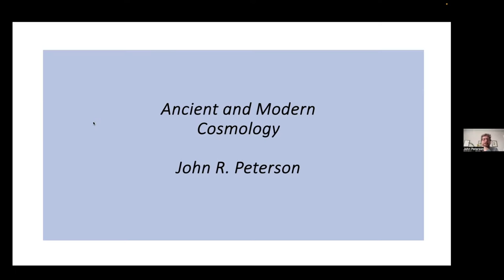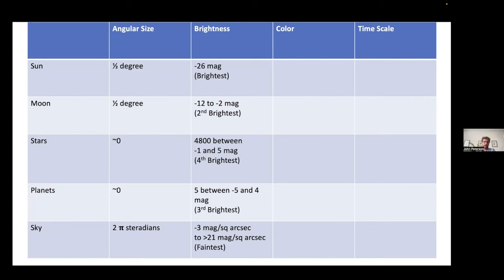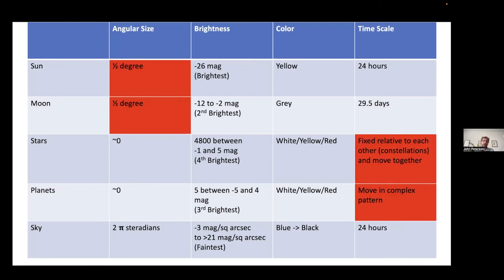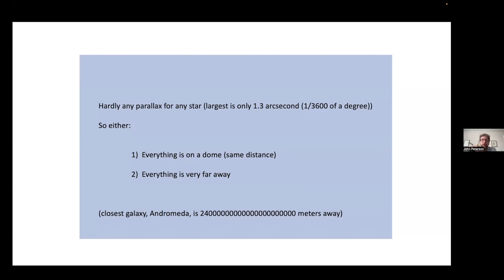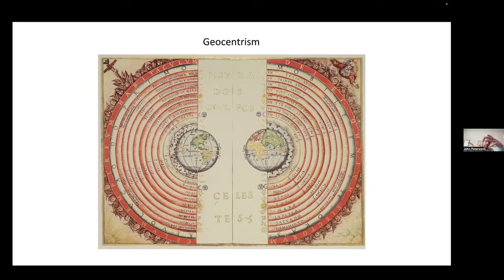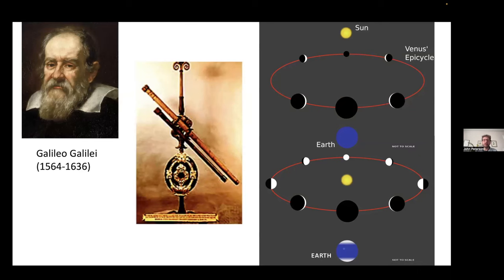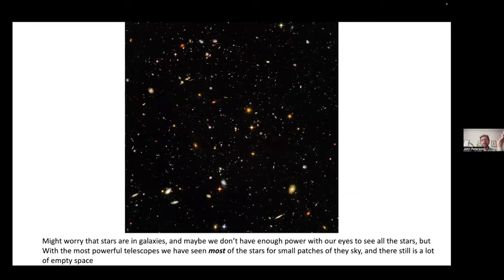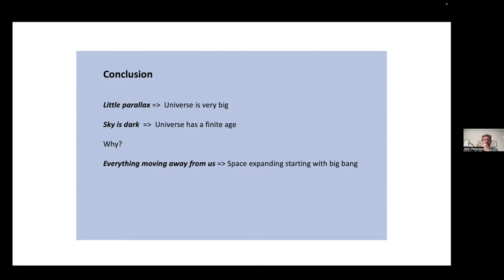Cosmology from Ancient to Modern Times - SMAP Live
There is only one Universe, and we are part of it.  The Universe is unique; it is not infinitely old, it is not infinitely big.  It has evolved from an extremely high temperature early state, expanding, cooling, and developing structures across different scales, like planets, galaxies and stars.

Join Purdue astrophysics Professor John Peterson as he leads SMAP students on a journey through significant turns in cosmology, the human endeavor to make sense of space and time.
Based on observations of stars, sun, moon and planets, he chronicles how ancient observers of the night sky had only their eyes to observe size, color, brightness, and scales of time and change.

Trekking ahead through more modern times, we learn about successive attempts to understand the workings of our solar system, from Ptolemy through Kepler, and the progression of more modern measurements of the likes of Hubble and Einstein to bring into focus the science we call Cosmology.

Get on the list for new lessons and updates?  Join our Teachers for SMAP list and you'll be home free!

Want to know more about Professor Peterson and his research related to the James Webb Space Telescope?  Check him out here, just prior to launch,

Timeline
0:00  Getting started
0:45  What can you learn by just looking at the sky?
10:10  Ancient cultures
11:00  Angular size, sun, and moon and distance
12:45  Ancient interpretations - dome and flat Earth models
14:25  The concept of parallax and distance
18:00  The origin of the dome model
20:25 The geocentric model
22:40  The beginnings of making measurements
26:04  Ptolemy and Earth-centered motion
27:22  Copernicus and the Sun-centered model
28:10  Tycho Brahe - planet focused measurements
29:35  Johannes Kepler and planetary motion
30:50  Galileo's conclusive evidence
32:24  Olber's paradox
34:25  Edgar Alan Poe adds a clue to the age of the Universe
36:20  Edwin Hubble and the light from galaxies
38:00  The Big bang and expansion of space
40:40  Students' questions and answers